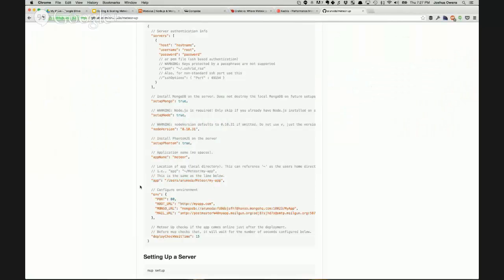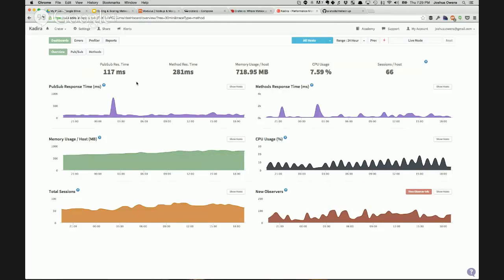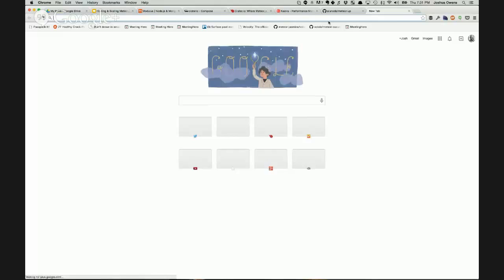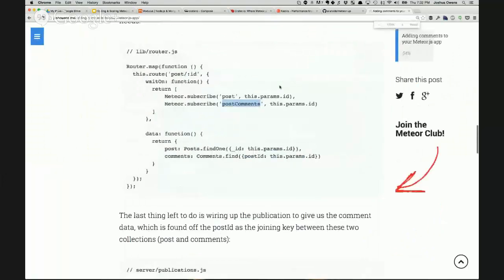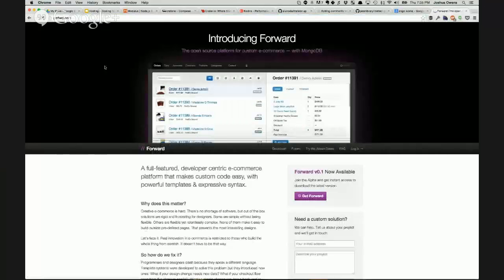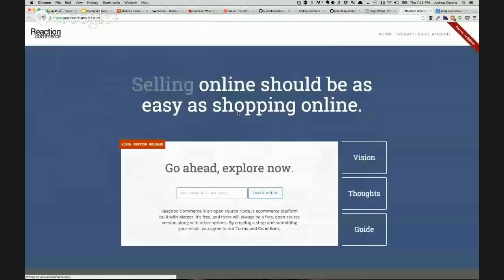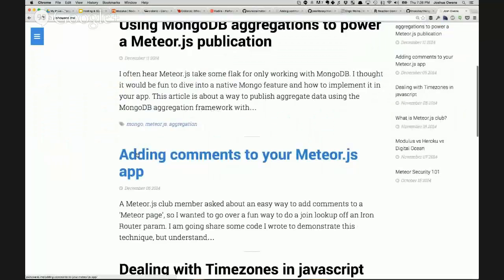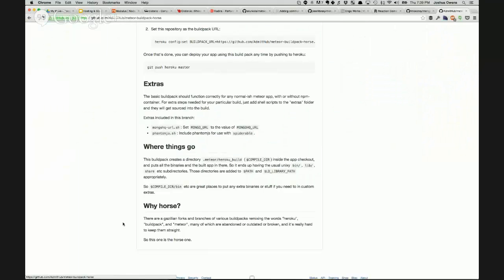hosting dedicated server knowledge part4